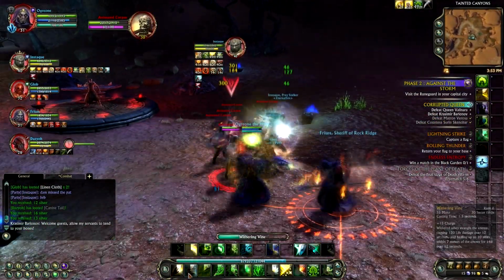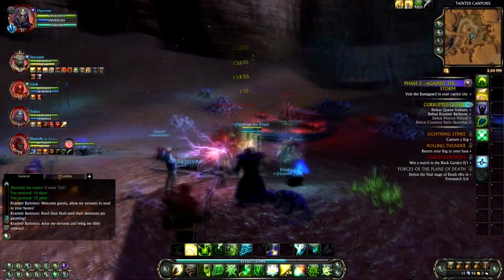[ConfessOrDieRift] Rift - Foul Cascade Dungeon Guide with Commentary! (Mage POV)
This video is a commentary on the Rift dungeon Foul Cascade with the mechanics and location of each boss. Let me know what you think of this video in the comments and be expecting more of these types of videos but not as long.